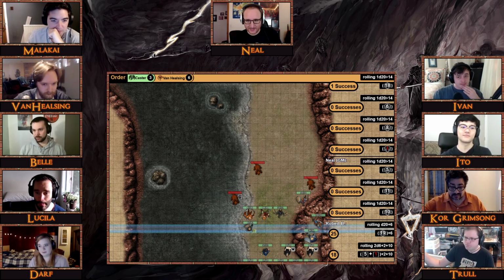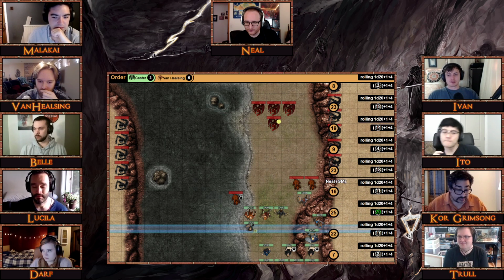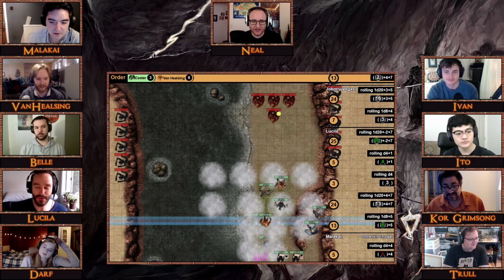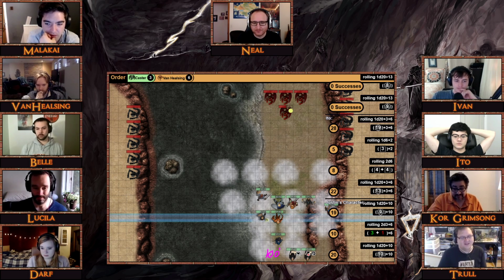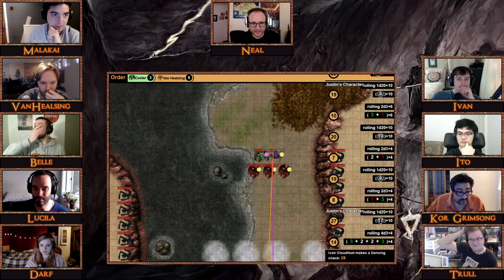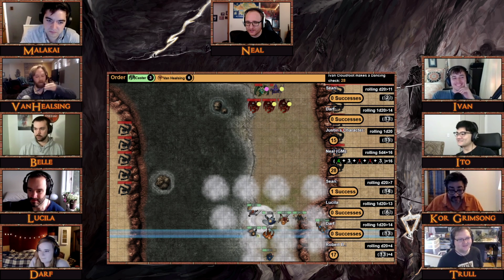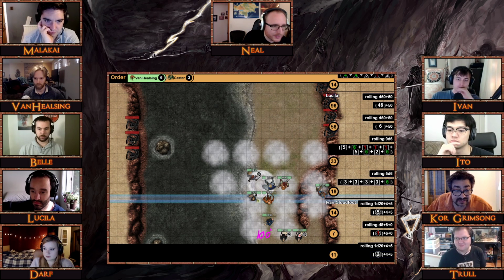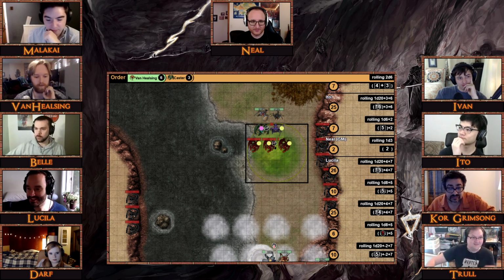Hardcore Heroes 56.2: Demon's Run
DM: Neal Gallery 'Koibu' Pass Erickson
Players: Anna-Sophie, Greg, Justin, Matthew, Nick, Robert, Ryan, Sean, Will
Producers: Connar Krob, Sergej Bitenc, JacobH